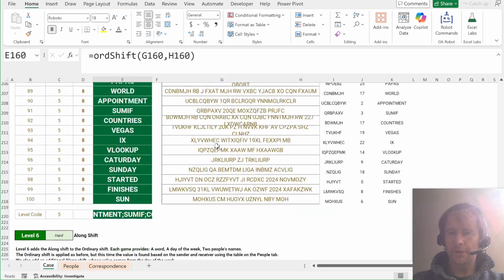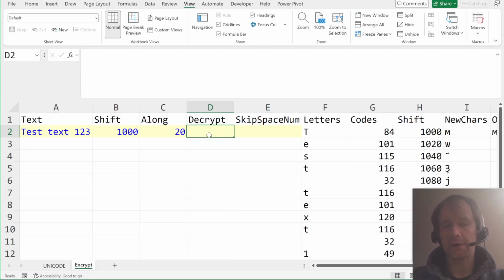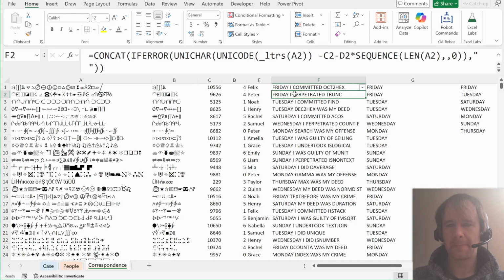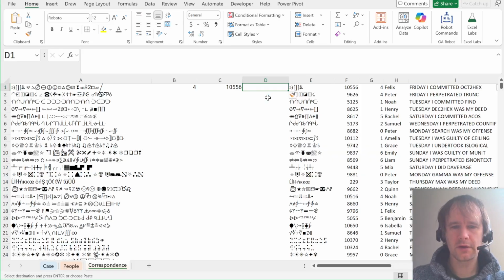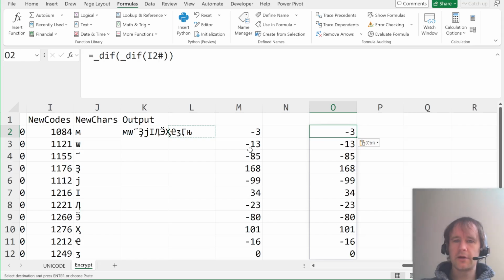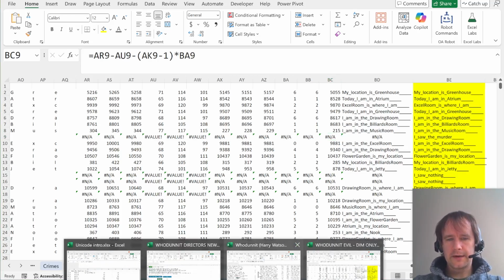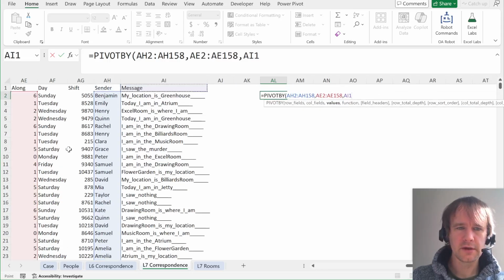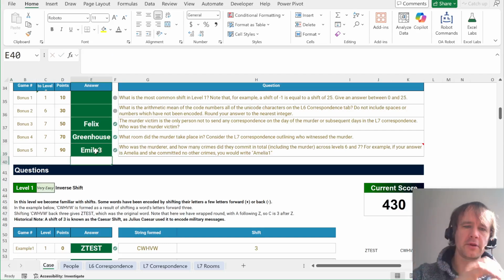The beautiful puzzle the world didn't get to see!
This is a walkthrough of the final level of last month's Whodunnit challenge by Harry Watson, as well as the beautiful newly-released final level that was cut from the public version for time.

The original case talked about decrypting messages and some crimes being committed, but in the final level you apply your decryption and detective skills to solve a murder - who was killed, by whom, where and when. It's a real gem!

There are a couple of other videos out on the director's cut already, as well as loads on the original case, which I've put links to below (in order of release!):

Director's cut:
My first attempt, as part of a speed run challenge on Jaq Kennedy's channel (@ExcelTismJaq) - this video also features Erik (@excelrobot), Giles (@TheHumbleMVP) , and Jaq doing a crazy speed run of the original case

Lorenzo (@LorenzoFoti) hosted a panel chat about the round with Jaq, Harry, Benni, Juan Jo, and Jeremy, as well as his own solve (panel), (solve)
Bo Rydobon (@ExcelWizard) posted a blazing fast speed run (the whole video includes detailed explanations, but the solve is under 10 minutes!)
Elliot (@E_Pats again) followed up with another video on solving the final level without using the fact that the weekday was in the text

Sections
00:00 Introduction
01:38 Intro to unicode and the cipher rules
09:03 Original solve of final level
14:15 Smarter approach
18:12 Director's cut intro
19:50 My original approach
28:50 Smarter approach
33:22 Solving the murder